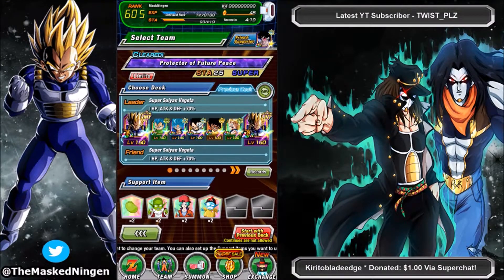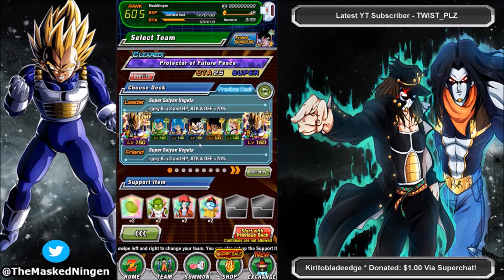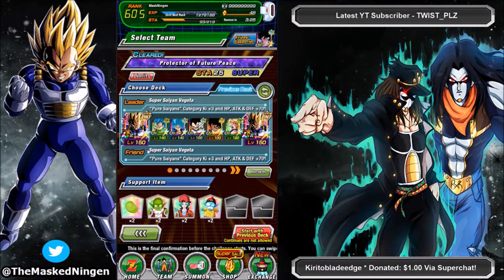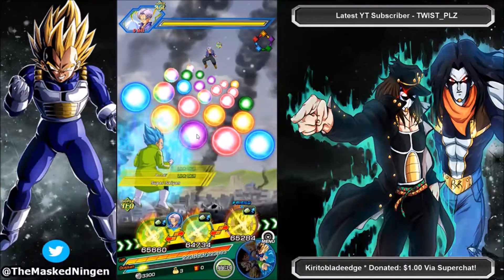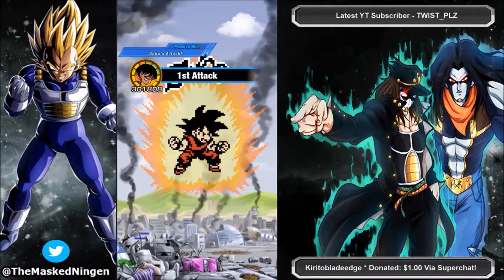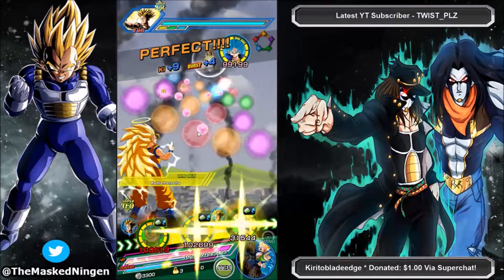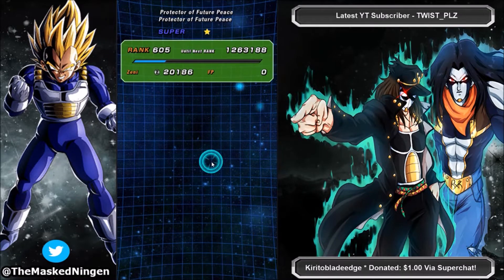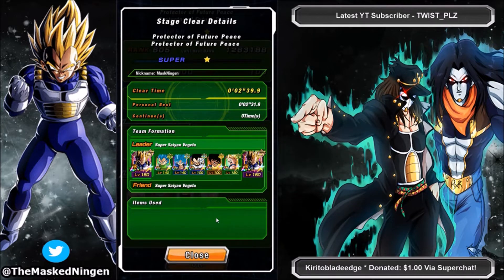Pure Saiyans! Ranking the Prime Battle F2P Teams! (DBZ Dokkan Battle)